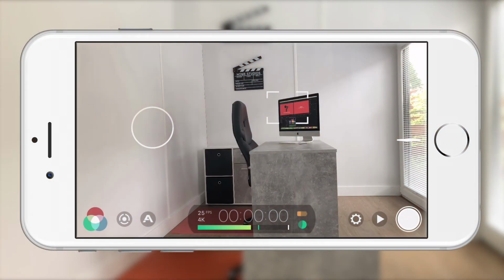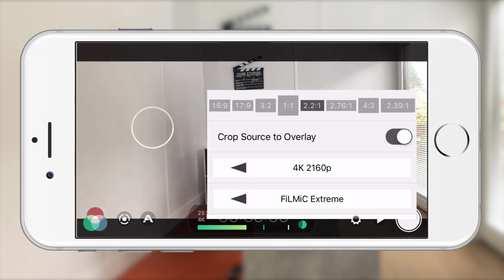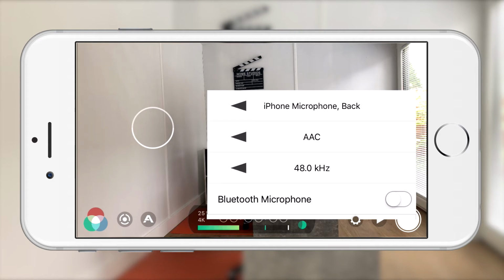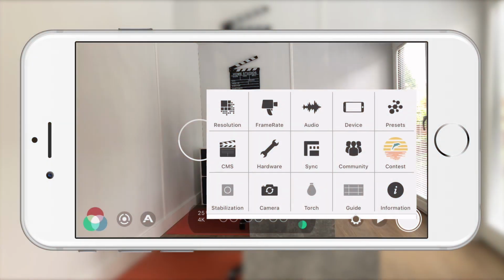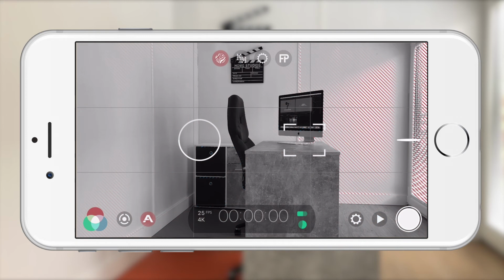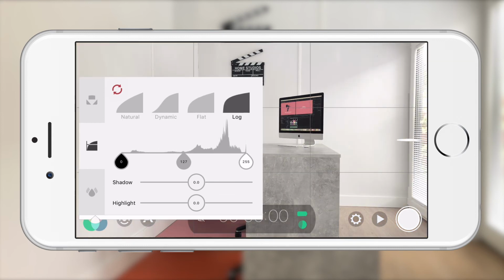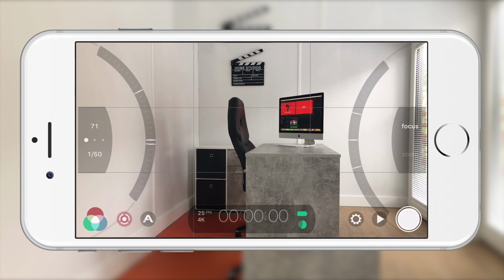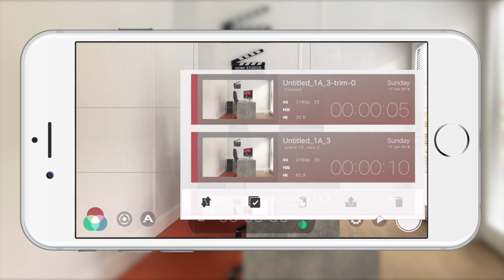FiLMiC Pro Tutorial (2018): Shoot Pro Video With Your iPhone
Learn how to film professional videos with your iPhone with the amazing Filmic Pro app. In this Filmic Pro Tutorial, I walk you through how to set up and use the app to capture the highest quality video and audio, using your iPhone.

Here's the iPhone Filming Kit that I recommend for you to get started filming videos with your iPhone:

- Manfrotto Pixi Tripod (Amazon)
- iPhone Tripod Adaptor (Amazon)
- Rode SmartLav (Amazon)

I hope you've found this video helpful and you enjoy using Filmic Pro.

--START PRODUCING AWESOME VIDEOS WITH YOUR IPHONE--
Download my FREE checklist to produce awesome videos with your iPhone today